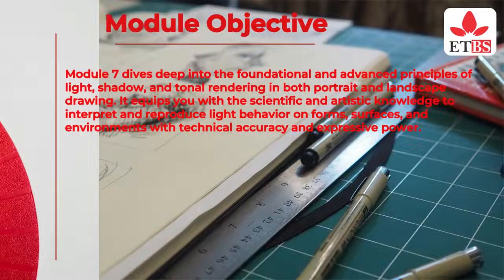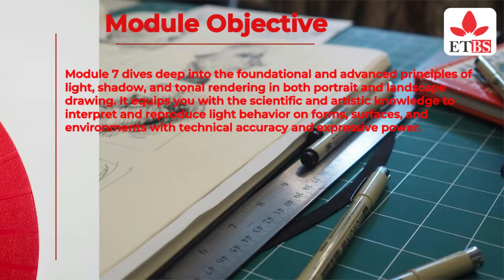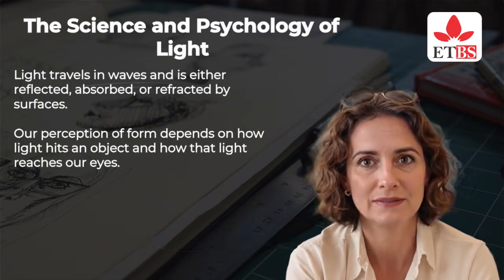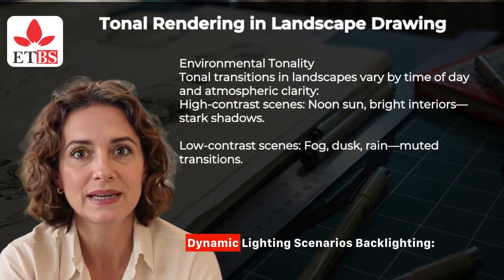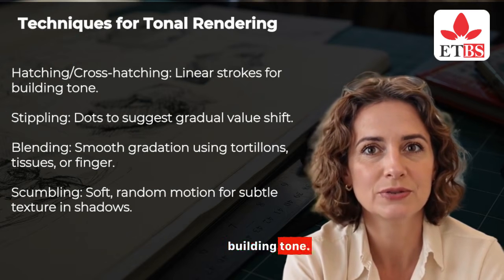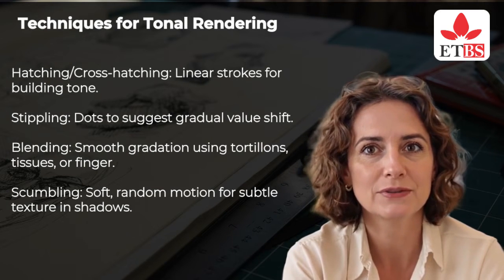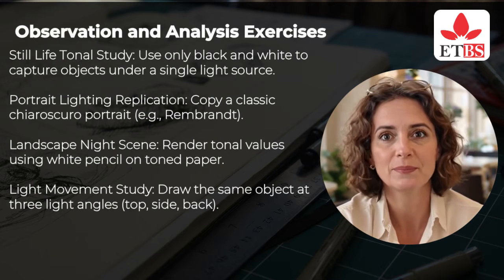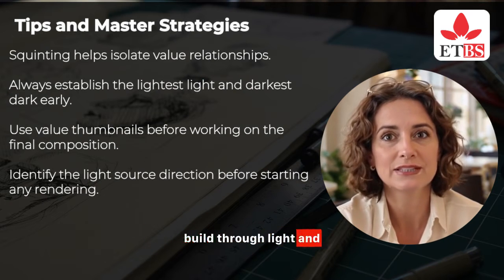Portrait and Landscape Drawing Module 7 Light, Shadow, and Tonal Rendering in Portrait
Module 7 dives deep into the foundational and advanced principles of light, shadow, and tonal rendering in both portrait and landscape drawing. It equips you with the scientific and artistic knowledge to interpret and reproduce light behavior on forms, surfaces, and environments with technical accuracy and expressive power.
The study of chiaroscuro (light and dark), value mapping, and cast vs. form shadows becomes central to this module. You are trained to master the illusion of three-dimensionality using tone alone without relying on outlines or color. The module also incorporates luminosity in lighting environments, light source hierarchy, edge softness/sharpness, and dynamic contrast handling.
Learning Objectives
By the end of this module, you will be able to:
Analyze and render light logic in portrait and landscape contexts.

Distinguish between types of shadows: cast, form, occlusion.

Master the value scale (1 to 10) and its application in tonal drawings.

Apply tonal rendering to suggest volume, depth, and texture.

Understand natural vs. artificial light sources and their behaviors.

Render soft transitions, reflected light, and specular highlights effectively.

Interpret overcast, harsh sunlight, and indoor light conditions in different settings.

Control edge sensitivity (lost and found edges) to guide the viewer’s eye.

Section 1: The Science and Psychology of Light
A. Nature of Light and Visual Perception
Light travels in waves and is either reflected, absorbed, or refracted by surfaces.

Our perception of form depends on how light hits an object and how that light reaches our eyes.

B. Light Source Analysis
Primary Light Source: Direct sun, lamp, spotlight, etc.

Secondary Light: Reflected bounce light or ambient glow.

Multiple Light Sources: Create complex overlapping shadows.

Color Temperature: Warm lights (sunset) vs. cool lights (fluorescent, moonlight).